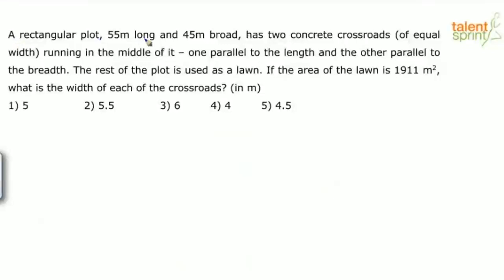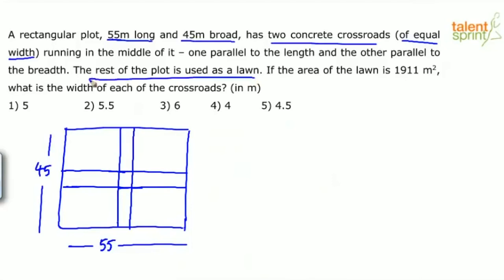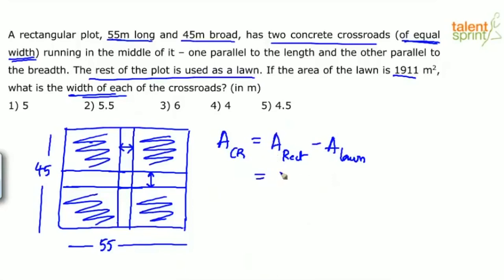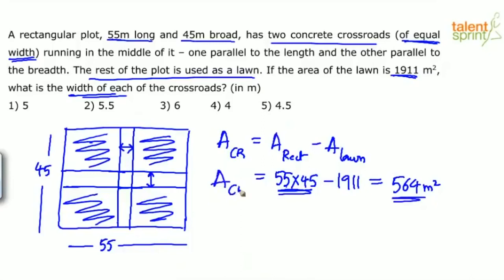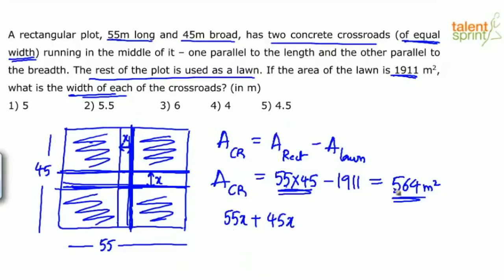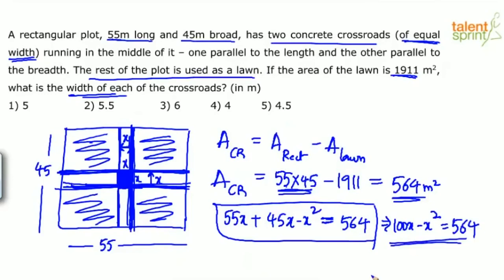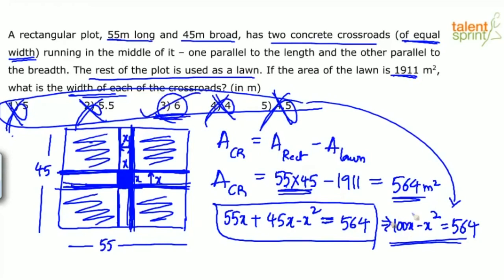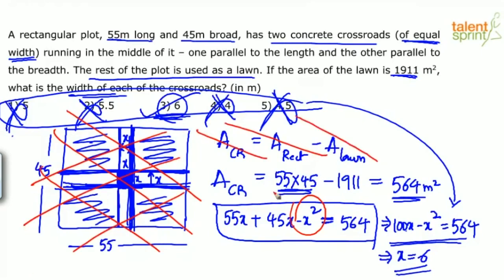Mensuration | Additional Example - 14 | Quantitative Aptitude | TalentSprint Aptitude Prep